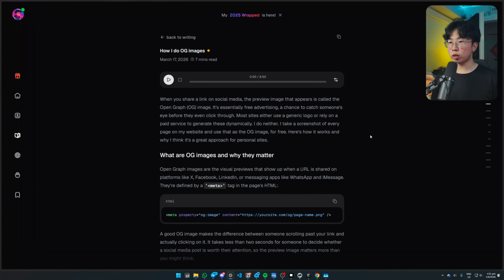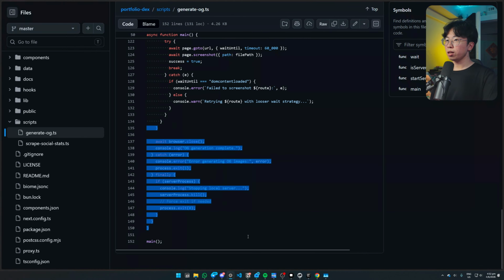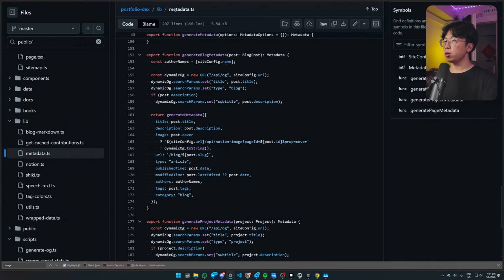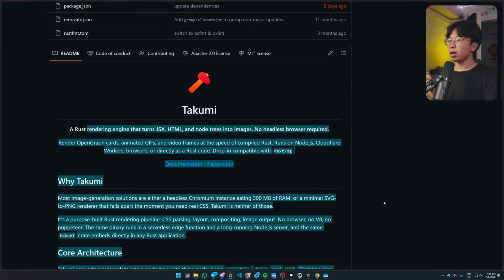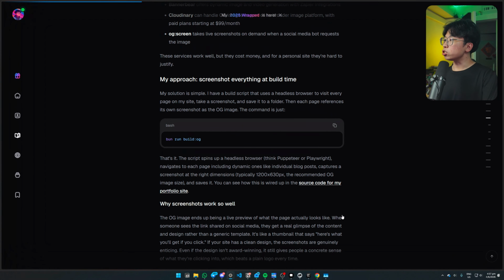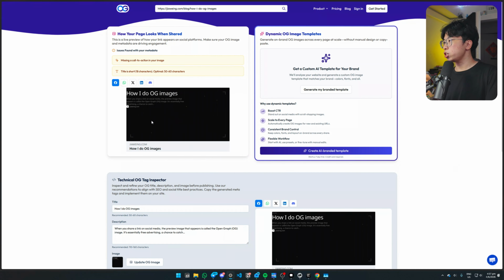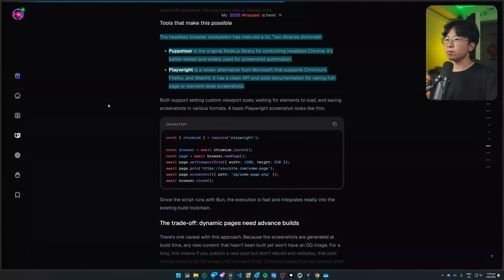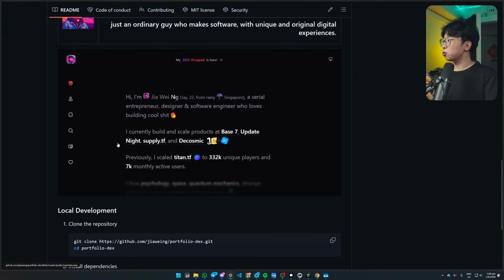Stop paying for OG images (do this instead)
OG images are hard, so I built a free workflow that screenshots my real site and uses it as the preview. No paid service, no generic thumbnails. Next.js + Playwright + Notion as CMS. Repo is open source.

I started making content and livestreaming everyday with zero following since May 4, 2026.

I built 18 startups and failed. I graduated from a Computer Science degree & applied to 4.1k jobs and got no interviews, so I started my own company. And this time I’m documenting my entire journey.

TIMESTAMPS
00:00 Intro, why OG images are hard
00:27 Using Next.js built-in OG image routes
00:38 Screenshotting pages with Playwright
01:02 The one-time pre-deploy script
01:46 Dynamic OG fallback via Next.js metadata
03:04 Takumi for dynamic OG (Rust, GIFs, video)
03:46 Why I just screenshot the live preview
04:06 The redeploy caveat with Notion as CMS
05:47 Automating in CI/CD and keeping it free
06:23 Open source repo and final takeaways